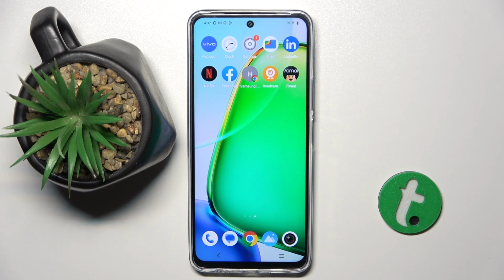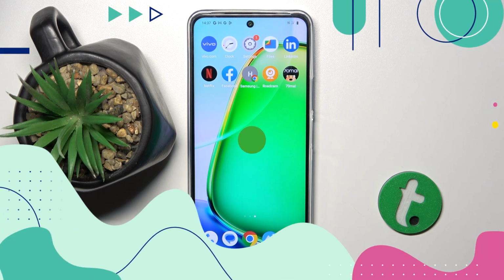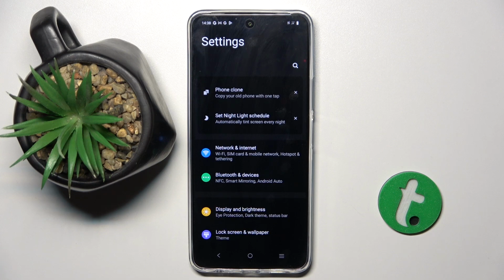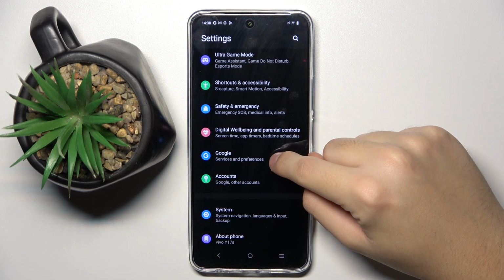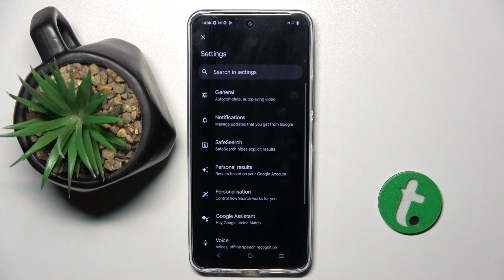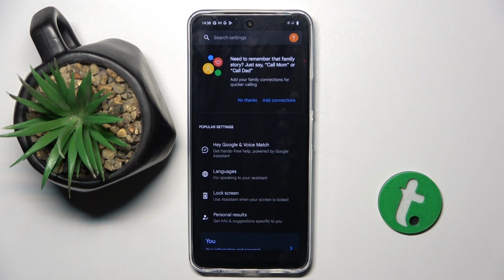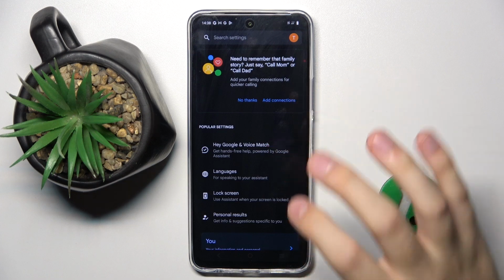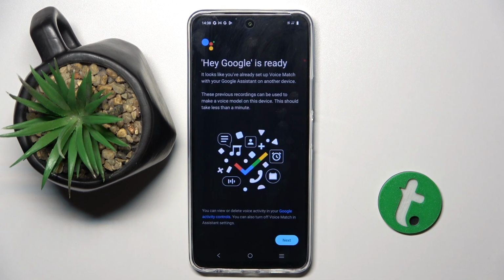VIVO Y17S - How to Enable "OK Google" - Activate Voice Assistant for Hands-Free Control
In this tutorial, we’ll guide you through the steps to enable the "OK Google" voice activation feature on your VIVO Y17S smartphone. Learn how to set up Google Assistant for hands-free control and make your smartphone experience more convenient. Follow this step-by-step guide to activate and customize "OK Google" on your device.

How to access Google Assistant settings on the VIVO Y17S
Steps to enable "OK Google" voice activation
Tips for setting up voice recognition for personalized use
Benefits of using "OK Google" for hands-free operation
Troubleshooting issues with activating "OK Google"